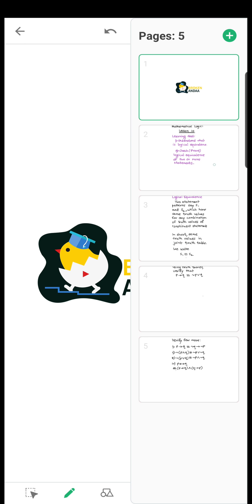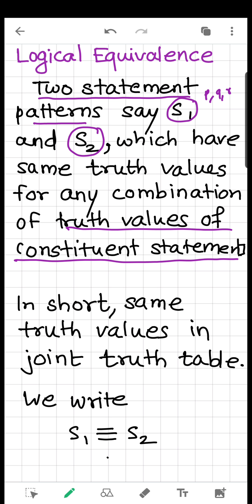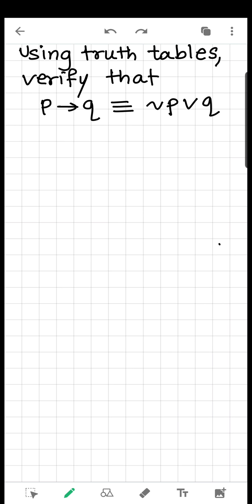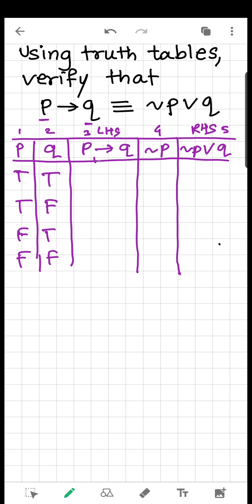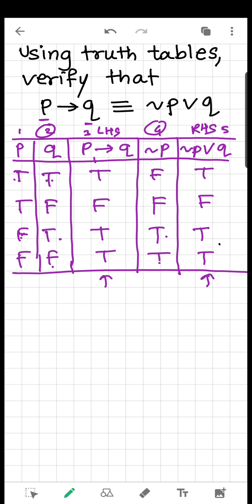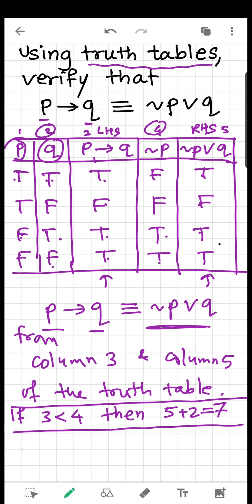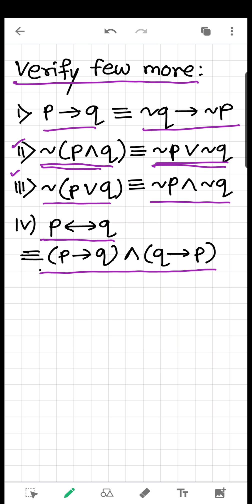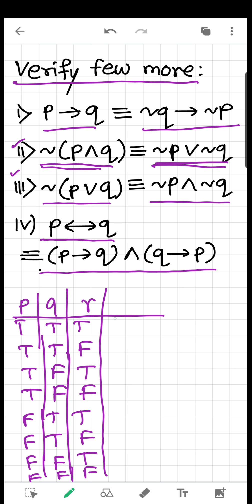Mathematical Logic: Lesson 10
Contents: Logical Equivalence
Chapter: Mathematical Logic
Subject: Mathematics
For JEE, CET, Boards HSC